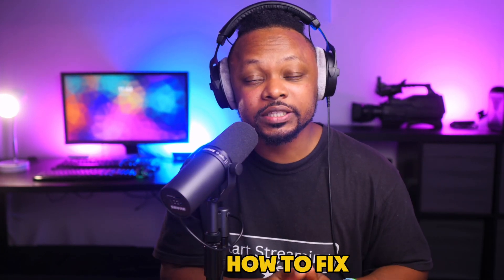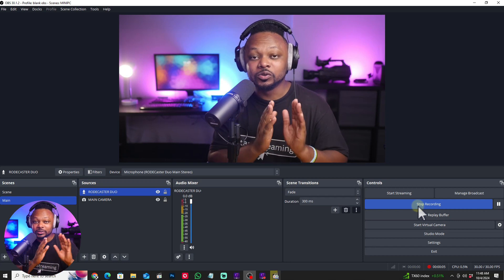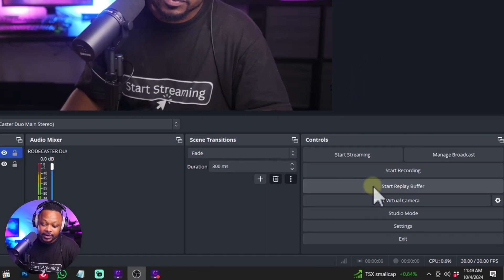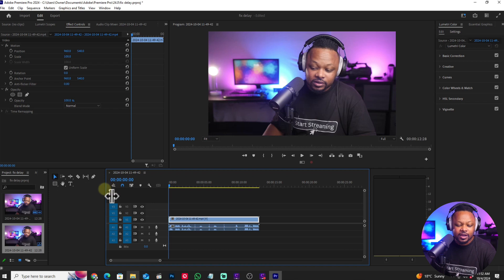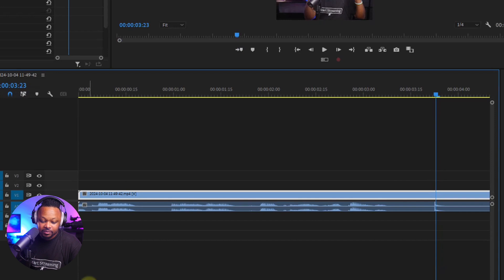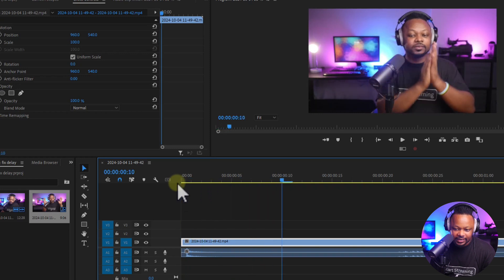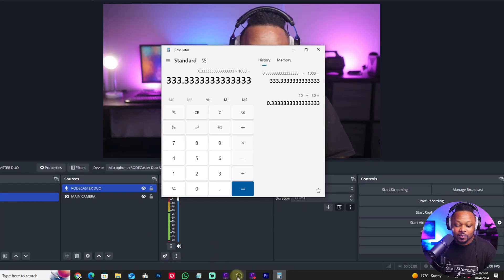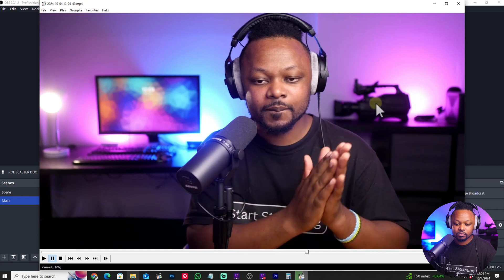Genius Way To FIX Delay | AUDIO VIDEO SYNC in OBS Once For All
Is your audio out of sync with your video in OBS, causing lip sync issues? In this video, I’ll show you a genius way to fix lips not matching audio, so you can stream or record with perfect sync! We'll go through simple steps to identify the delay, adjust settings, and fine-tune the sync so that your audio lines up with your lips seamlessly.